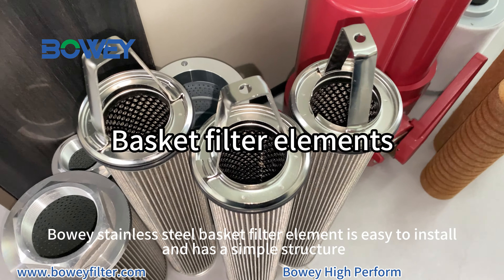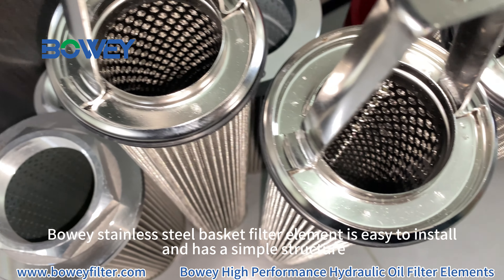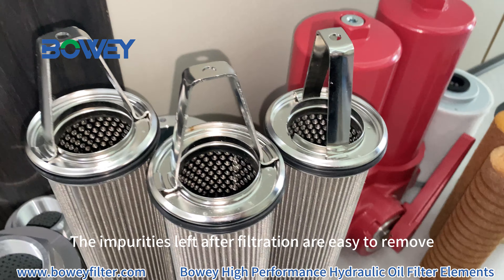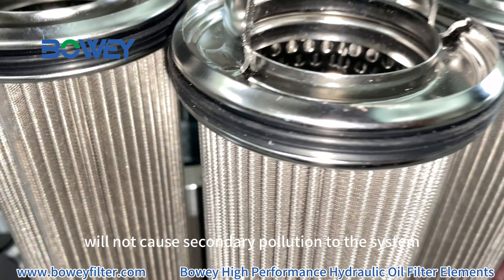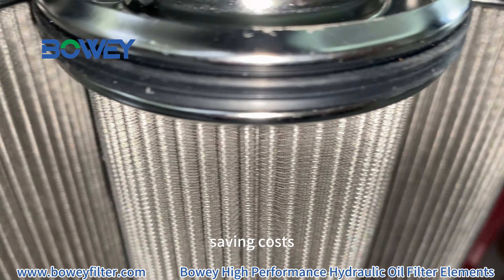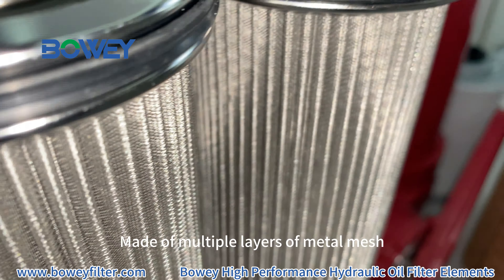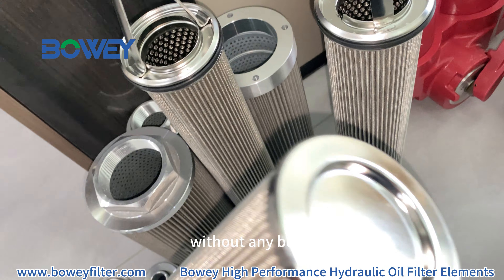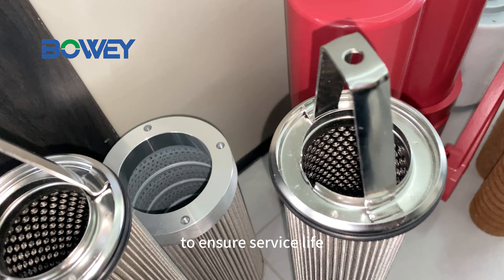1946446 Bowey Replaces Boll Stainless Steel Basket Hydraulic Filter Element | Filtration Products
1946446 Boll backet filter element replacement.
Bowey stainless steel basket filter element is easy to install and has a simple structure. The impurities left after filtration are easy to remove, will not cause secondary pollution to the system, can be cleaned and used repeatedly, saving costs. Made of multiple layers of metal mesh, the welds are even and firm, stainless steel material, without any burrs, to ensure service life.